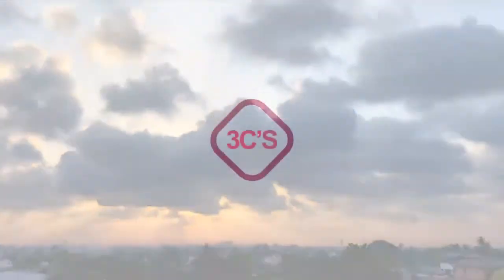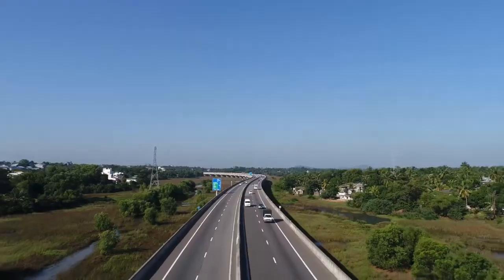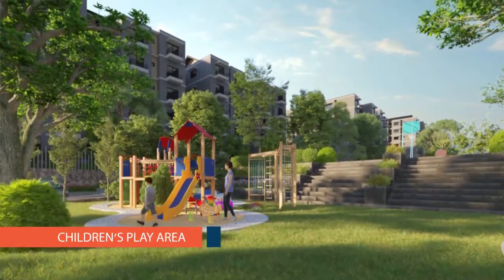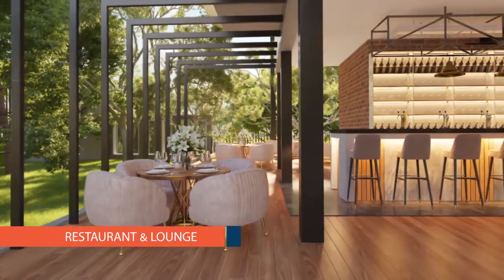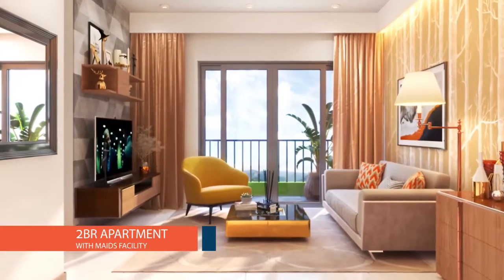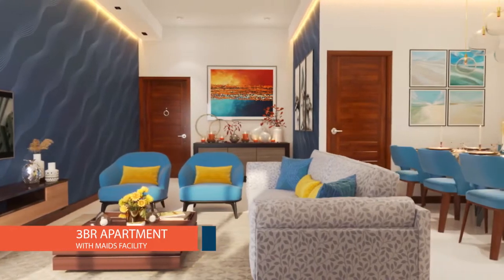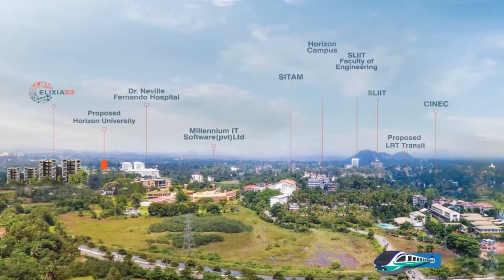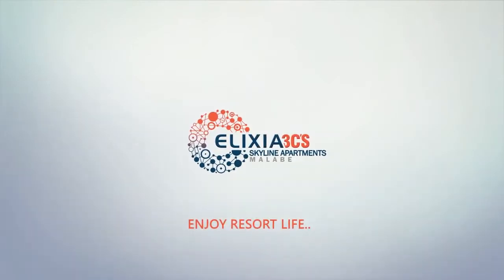Elixia 3C'S Malabe Chandrika Kumaratunga Mawatha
Live life in the resort lifestyle. Yes, you read it right! That enticing resort lifestyle you have ever dreamed of isn’t a dream anymore. An everyday life embedded with the elite 3C’S of Comfort, Convenience & Connectivity has now been tamed for your command. ELIXIA 3C’S Skyline Apartments by Home Lands Skyline presents you with a total lifestyle enhancement with three-way advantages making your life efficient, in infinite ways. So you don’t need to wait for the life you aspire to live. Anymore. Instead, your own perfect life now awaits you! ELIXIA 3C’S is scheduled to be housing 336 luxury & semi-luxury condominiums in Malabe – Chandrika Kumaratunga Mawatha, one of the most preferred residential addresses among Lankan home seekers. The project is a combination of 07 residential blocks, rising 05 floors upwards and dispersed among 6.5 Acres of land area. Allocating an enormous 80% land share dedicated for the recreational zone, ELIXIA 3C’S preserves well enough space for vivacious outdoors, common amenities & leisure activities. Seamless connectivity to any destination in the island via the preferred mode of transportation which includes latest roadway network and light rail transit system, the greater choice between in-house and nearby service providers getting a toddler to senior citizen covered with their wide range of available facilities & the investor-friendly strategic location with property appreciation climbing up at a double-digit rate; top the list of ELIXIA’S project highlights, among many. ELIXIA 3C’S Skyline Apartments is a much sought-after residential property with hassle-free reach to the heart of Colombo yet at an amazingly reasonable price. Life is today & it is this moment. So never let a single second of it slip away. Start experiencing your aspired lifestyle today, in the best way you wish to. Don’t wait for it. Grab it! Grab & own your own resort lifestyle at ELIXIA 3C’S Skyline Apartments before it’s too late!